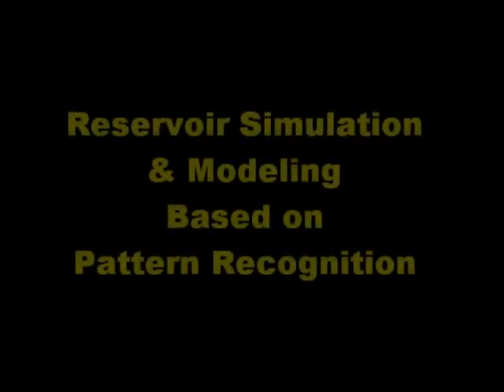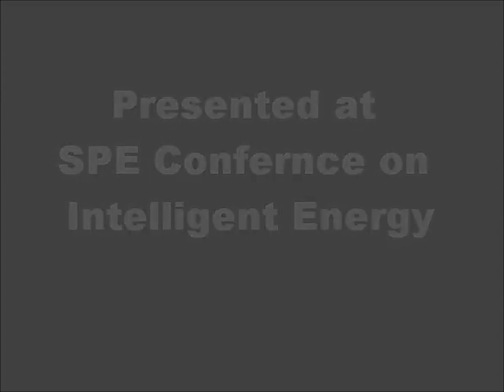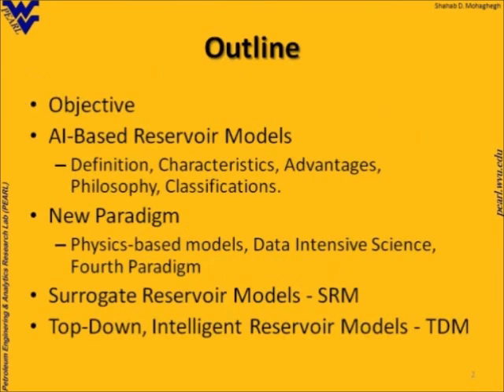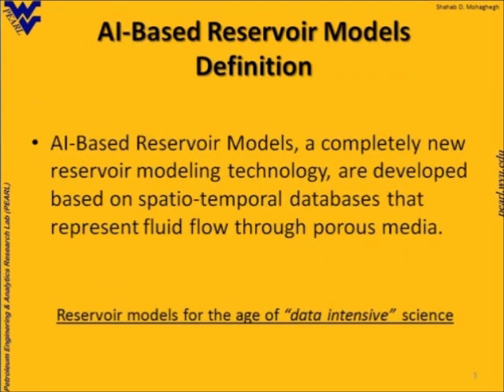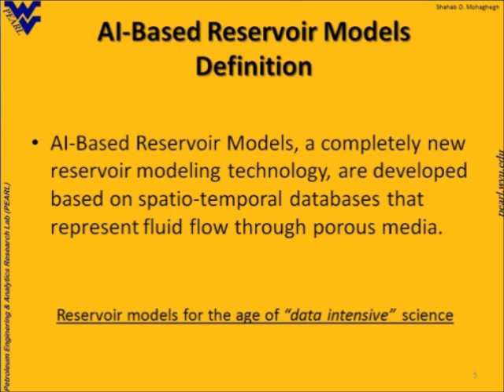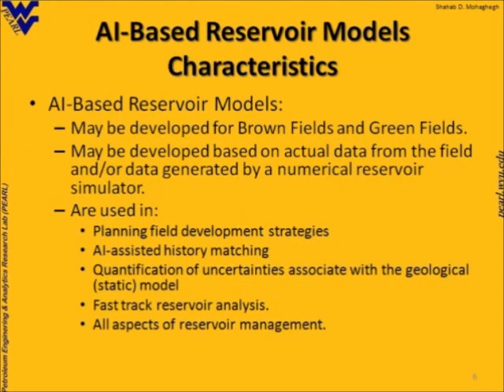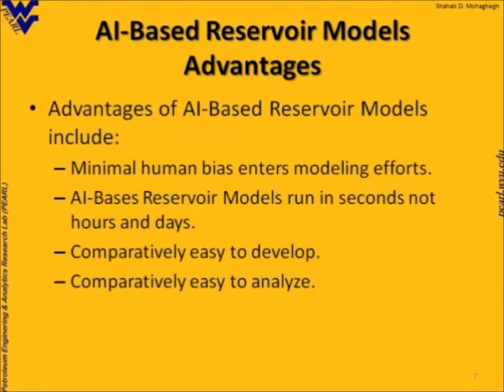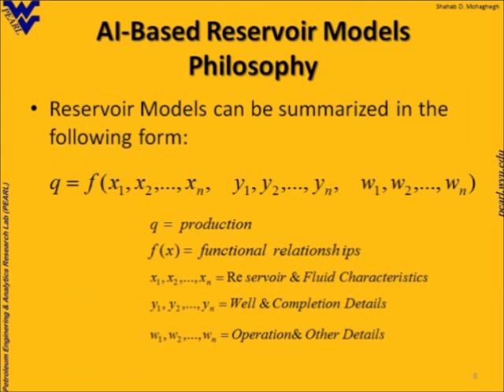AIBRM-Part 1.wmv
Part one of a talk given at 2011 SPE Digital Energy Conference. Topic: AI-Based Reservoir Simulation and Modeling; A new technology for building fully functional reservoir models based on data rather than our understanding of the physics.